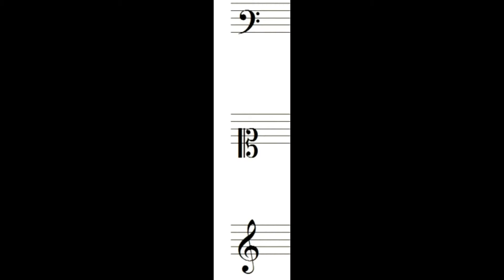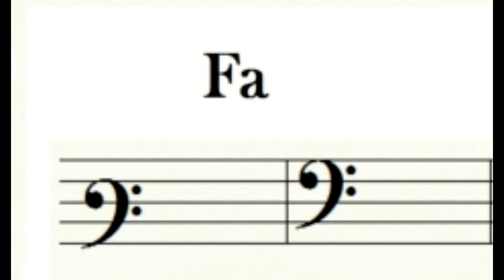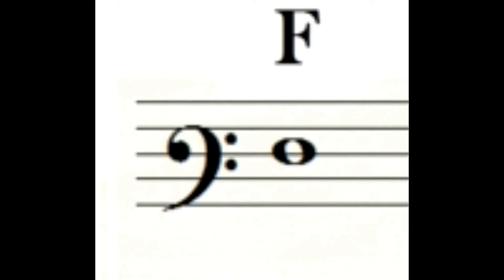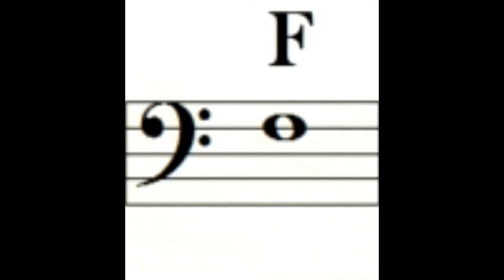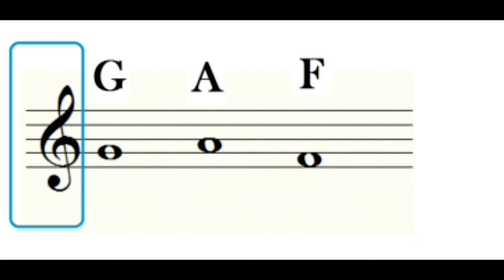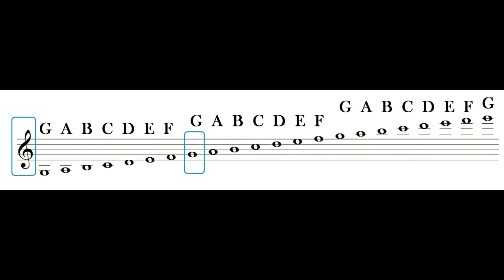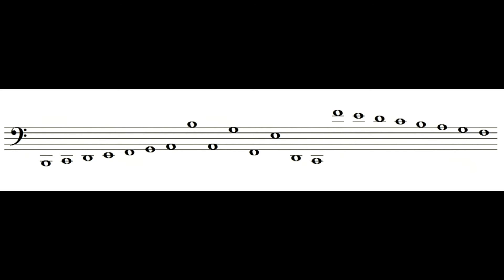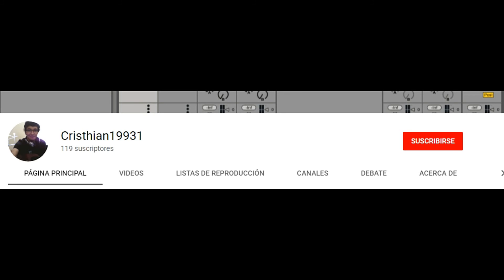Music theory 006 The clefs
Hi
Welcome to a new video of this series